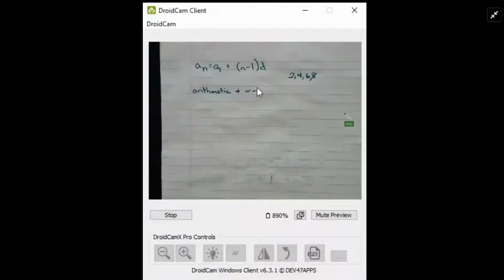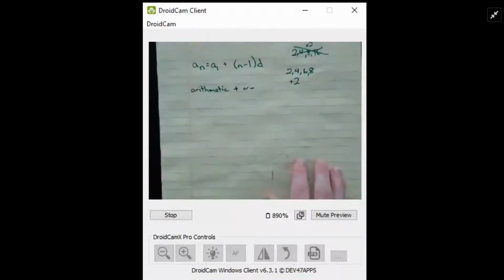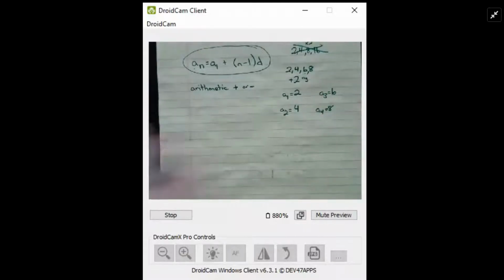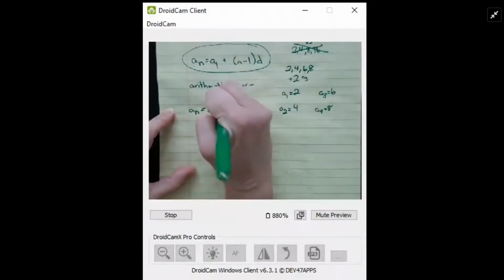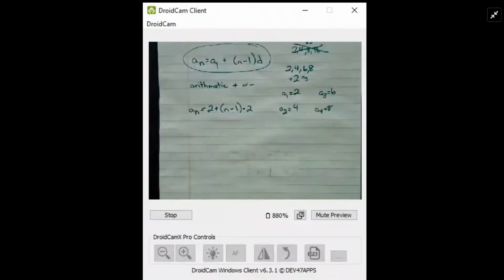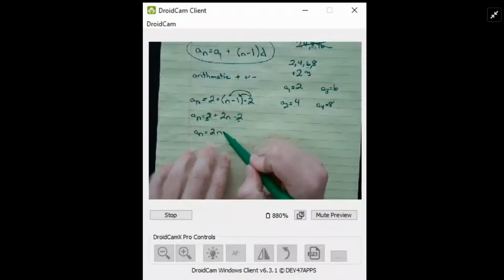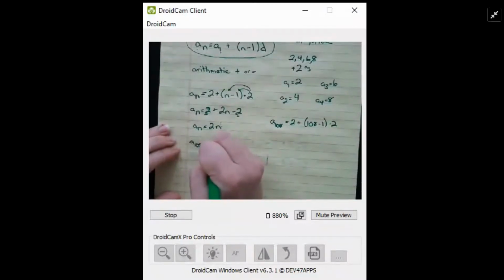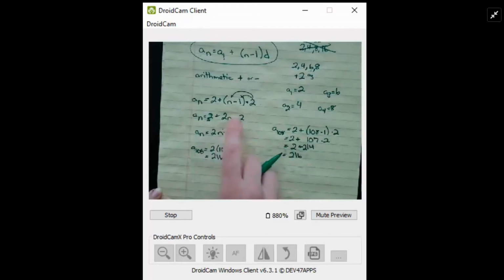Arithmetic Recursive Formula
Question: recursive equation for 2,4,6,8

Answered By:

Amy D.
Math e-Tutor Tailored to Fit Your Student's Needs

Written Explanation:

Explanation in the video an = 2n  or an= 2 + (n-1)*2